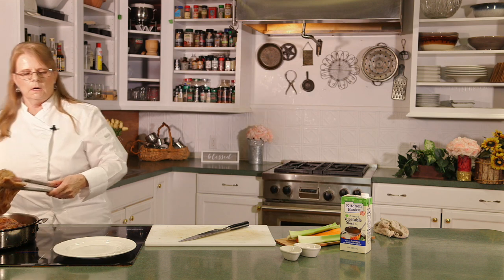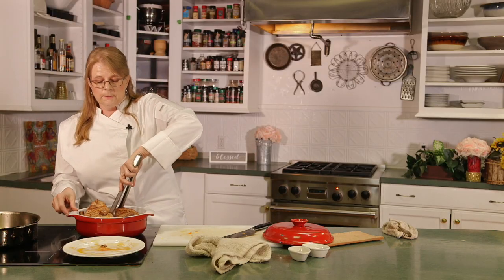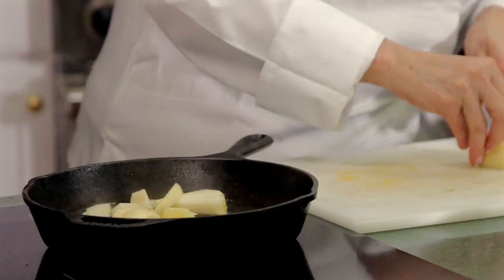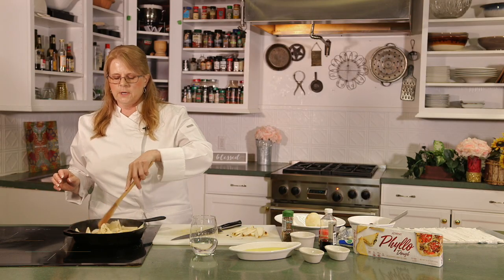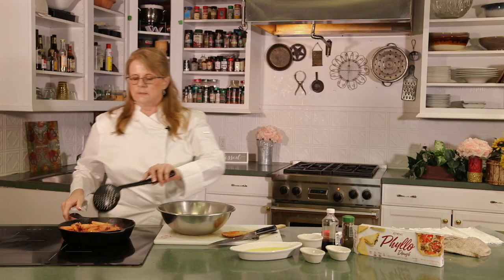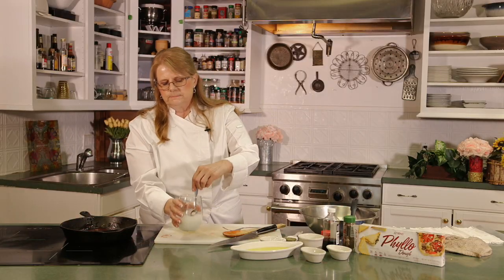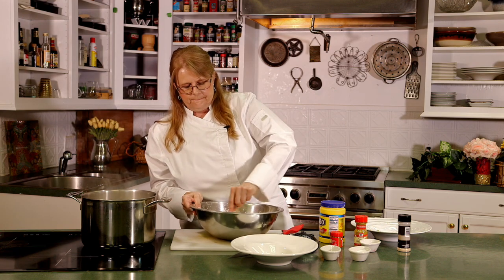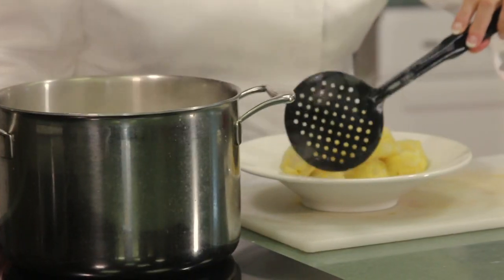The Daily Spread Quick Kitchen with Chef Stephanie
Title: The Daily Spread Quick Kitchen

Synopsis:
Stephanie, your warm and charismatic host, invites viewers into her cozy kitchen for a delightful culinary journey through the heart of the South in "The Daily Spread Quick Kitchen." This Daily Spread Quick Kitchen cooking show is all about celebrating the flavors, traditions, and hospitality of the American South.

Each episode features Stephanie showcasing her passion for Southern cuisine, preparing beloved dishes that evoke memories of family gatherings, Sunday suppers, and comfort food at its finest. With a touch of charm and a dash of creativity, Stephanie will take you on a delicious tour of iconic Southern favorites.

From crispy fried chicken to creamy mac 'n' cheese, tender collard greens, fluffy biscuits, and mouthwatering peach cobbler, Stephanie's recipes are tried and true, passed down through generations. She'll reveal the secrets behind these beloved classics while adding her own personal twist to make them quick, easy, and perfect for busy modern lives.

But "The Daily Spread Quick Kitchen" is more than just recipes. Stephanie's warm and engaging personality shines as she shares heartfelt stories, cultural insights, and helpful cooking tips that make viewers feel like they're cooking alongside a close friend. She'll also introduce viewers to local Southern ingredients, regional traditions, and the history behind each dish, all while keeping the focus on accessible, everyday cooking.

Whether you're a seasoned home cook or a beginner looking to explore the rich tapestry of Southern cuisine, Stephanie will guide you through each step with grace and enthusiasm. By the end of each episode, you'll not only have a delicious meal but also a deeper appreciation for the food, culture, and hospitality that define the South.

Join Stephanie in her cozy kitchen as she serves up the warmth and flavors of the South, one delicious dish at a time. "The Daily Spread Quick Kitchen" is the perfect blend of tradition, innovation, and Southern hospitality, bringing a taste of the South to kitchens around the world.